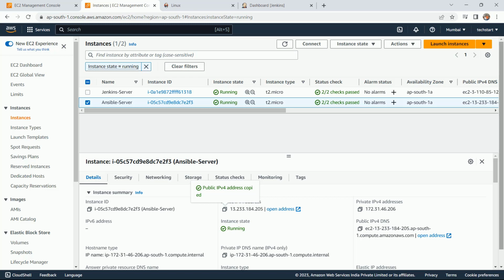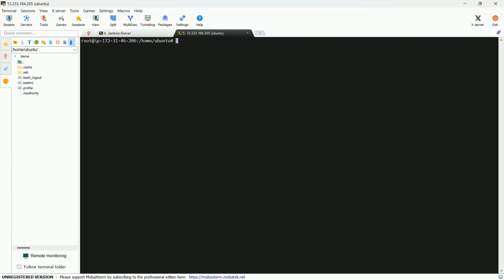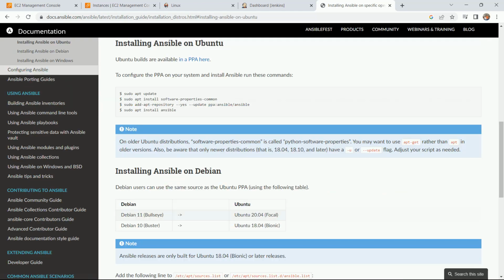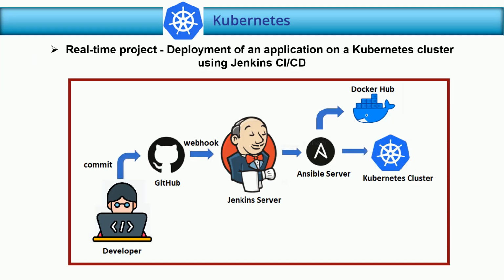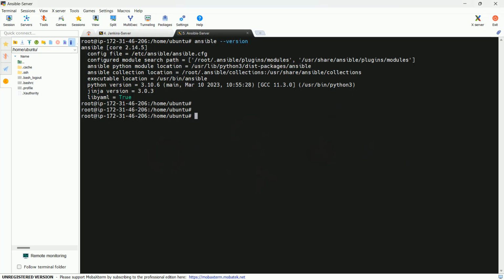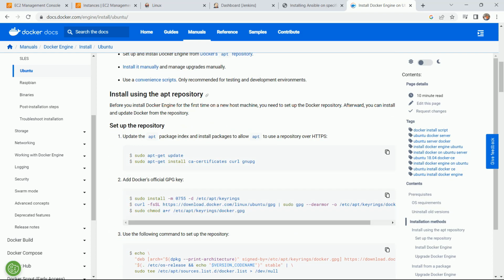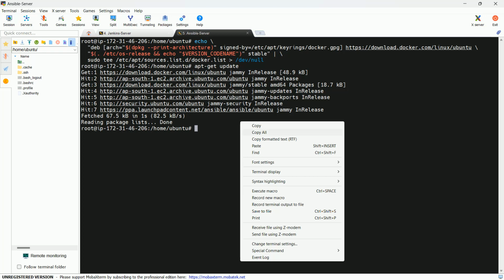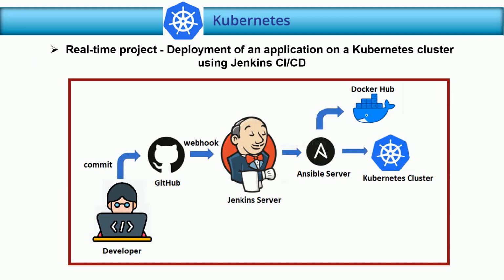Real-time project - Deploy an application to a K8s Cluster- 3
Real-time project - Deploy an application to a Kubernetes cluster using Jenkins CI/CD pipeline, Ansible, Docker, Git, Webhook etc.

Course: Kubernetes and Docker: The Complete Hands-On Guide